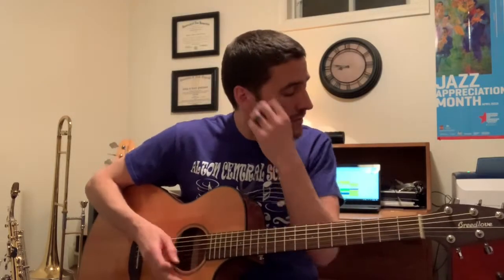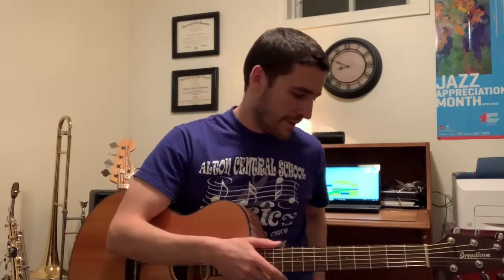Little Red Caboose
Grade 1 remote teaching lesson